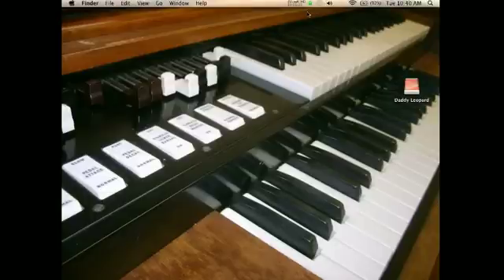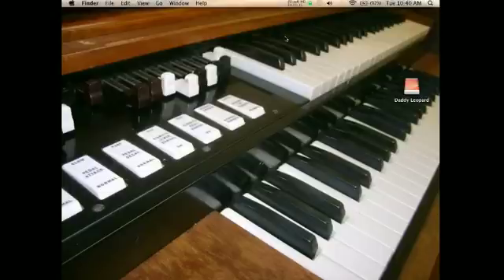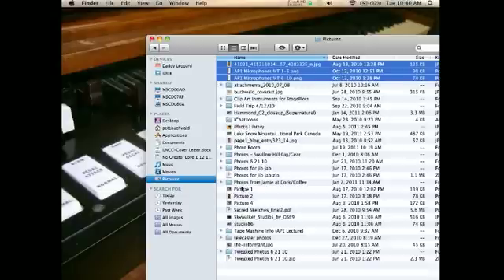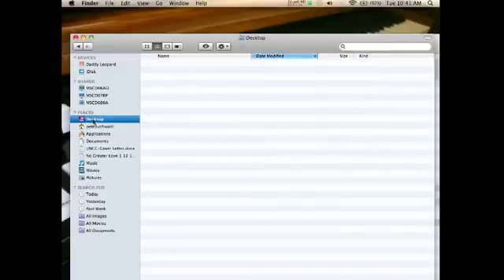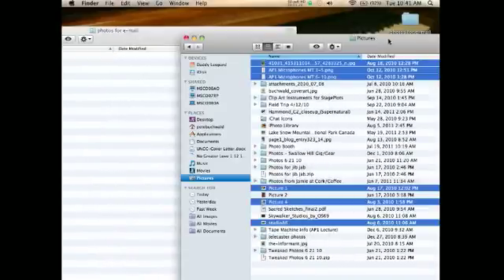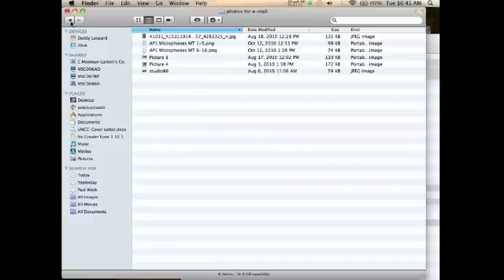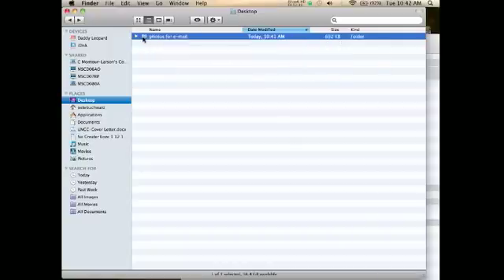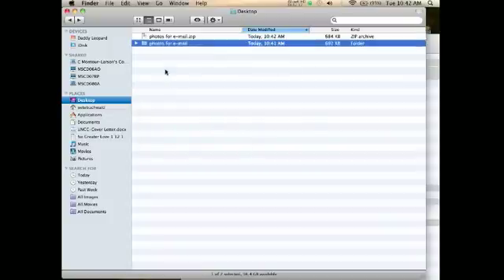How to Create a (free) .zip file with Mac OS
Creating a zip file in mac OS is very simple, if you know the trick.    In this video, the trick is revealed.